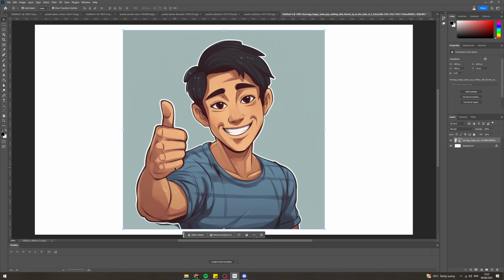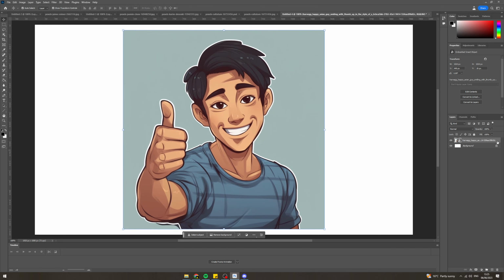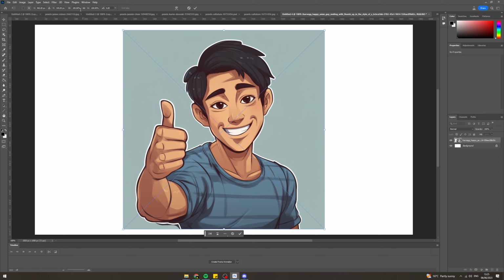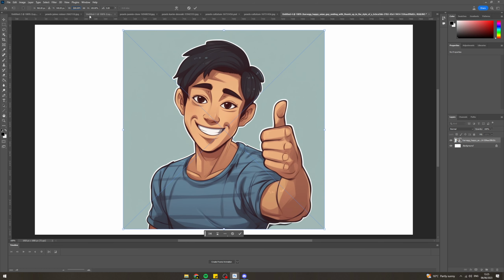How To Invert Image In Photoshop